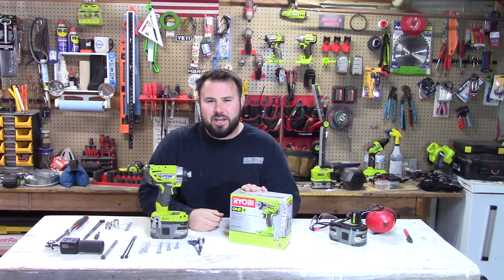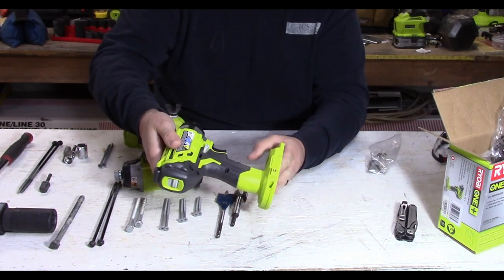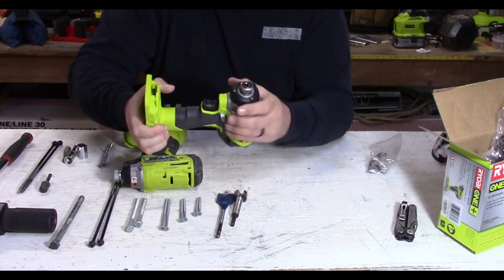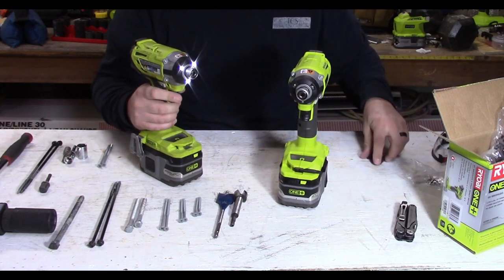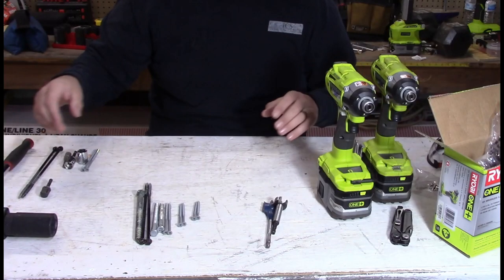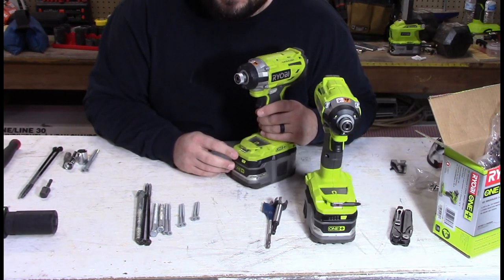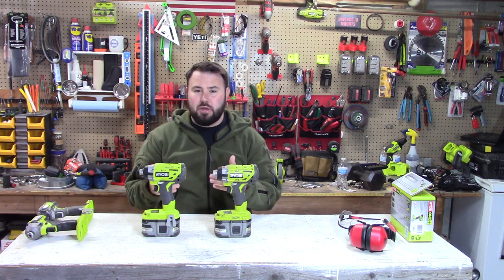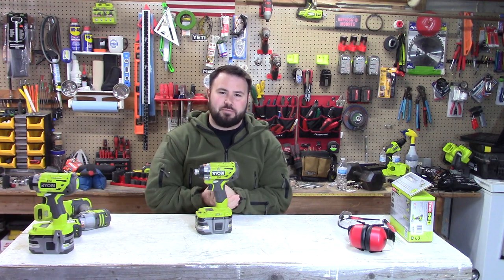Ryobi Impact driver Old vs New (P238)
It's time to see if over time a well used and beaten P238 Impact driver can hold it's own with a brand new P238!! Let's find out, it's gauntlet time!